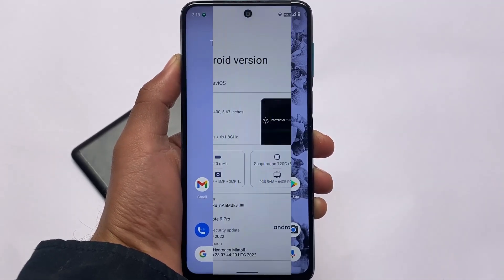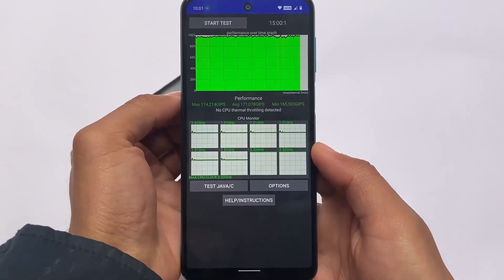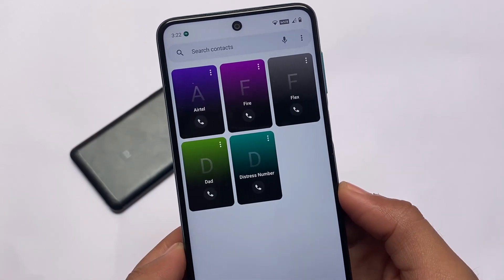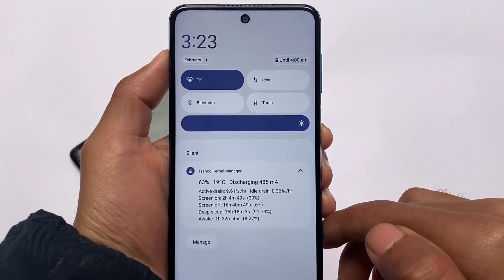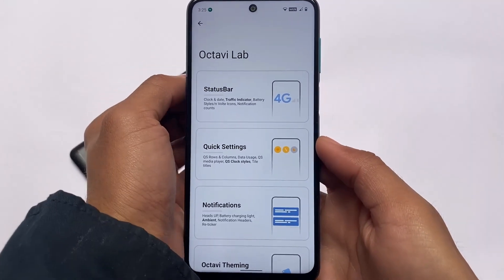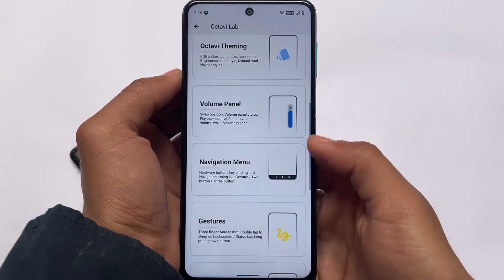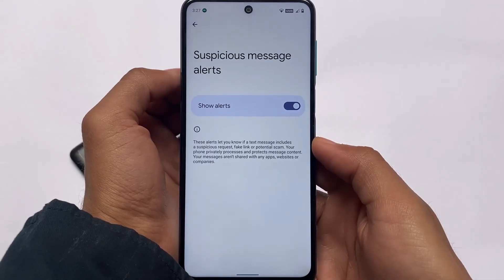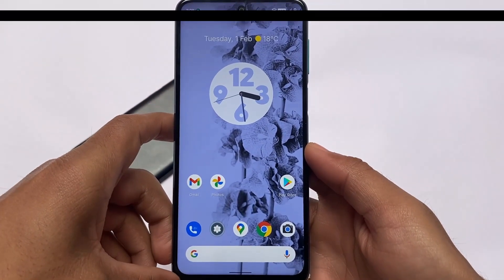Super Smooth & Powerful Custom ROM ANDROID 12 - OCTAVI OS | Redmi Note 9s/Pro/Pro Max/Poco M2 Pro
Hey guys, What's Up? Everything is good I Hope. In this video, I'm gonna show you " Super Smooth & Powerful Custom ROM ANDROID 12 - OCTAVI OS | Redmi Note 9s/Pro/Pro Max/Poco M2 Pro ". Make Sure to watch this video till the end to understand everything.